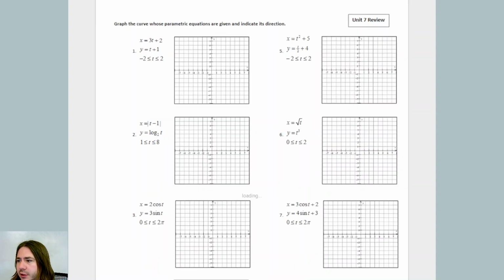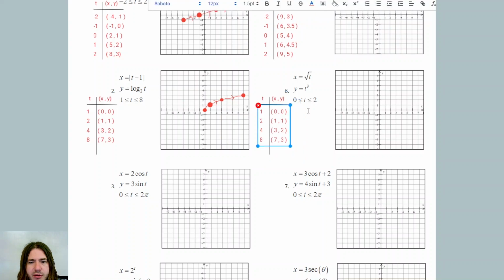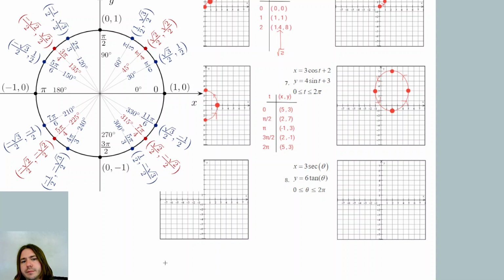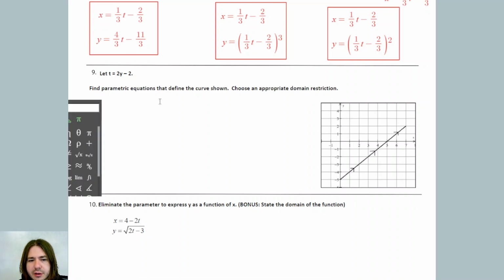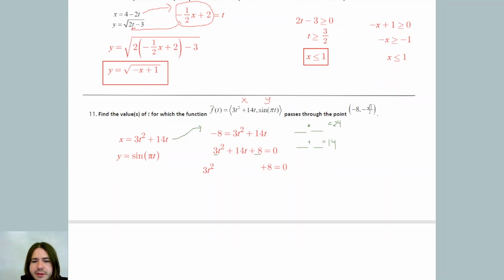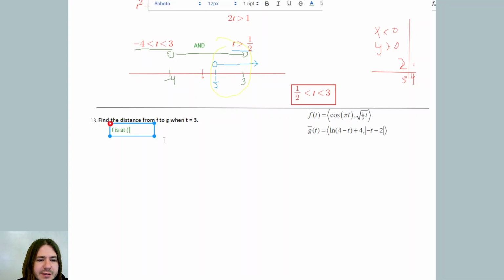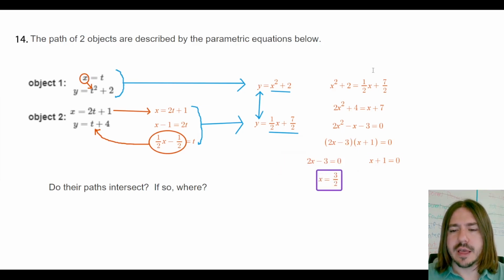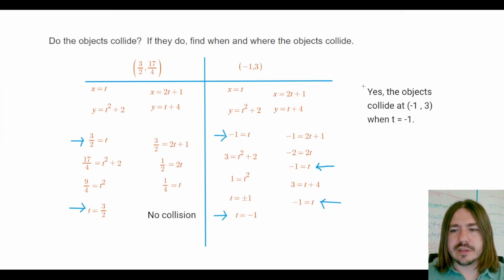precalculus | review 13 | parametric equations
graphing parametric equations
converting parametric equations